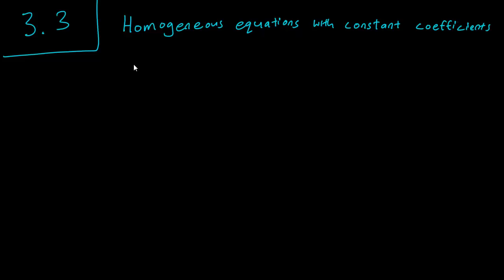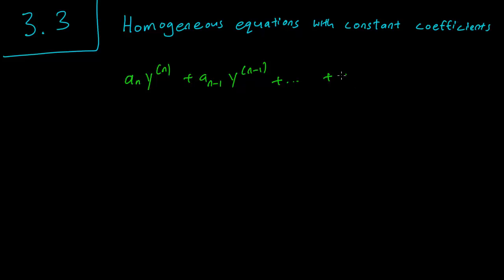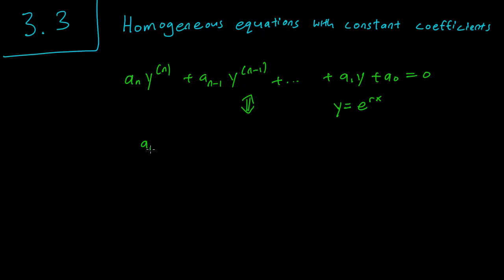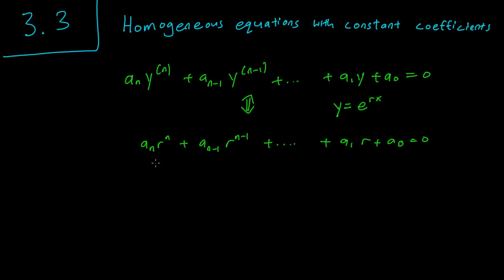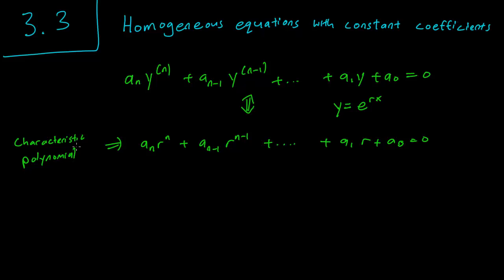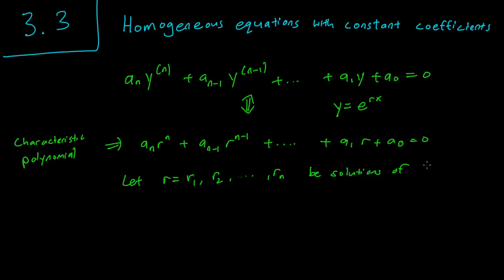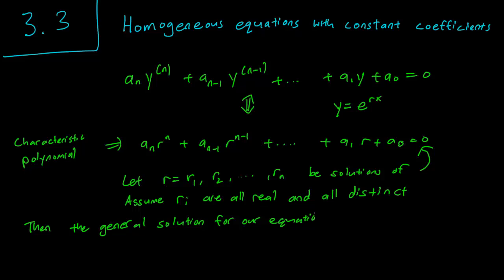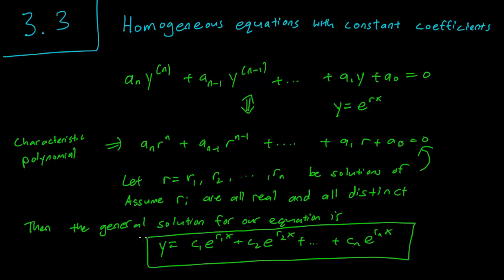3.3 Homoegeneous equations with constant coefficients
We discuss homogeneous linear equations with constant coefficients, in particular the simplest case when the characteristic polynomial only has distinct real roots